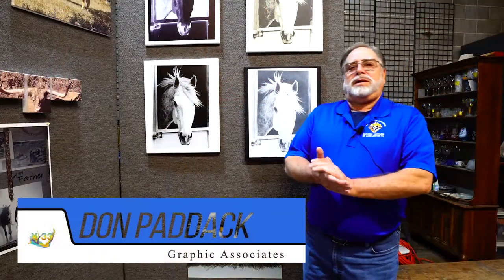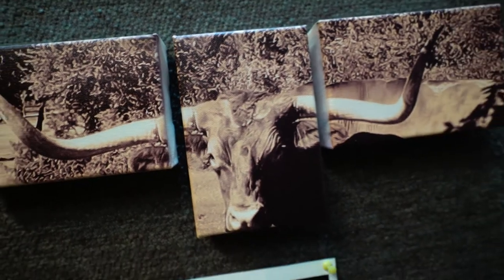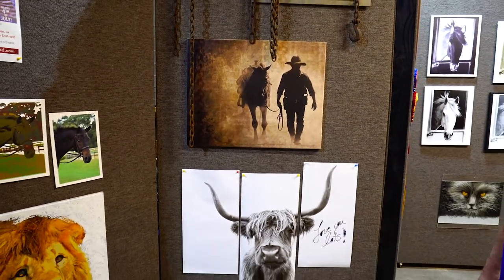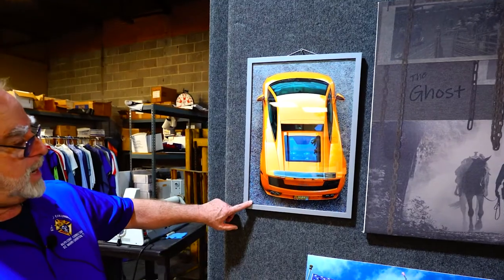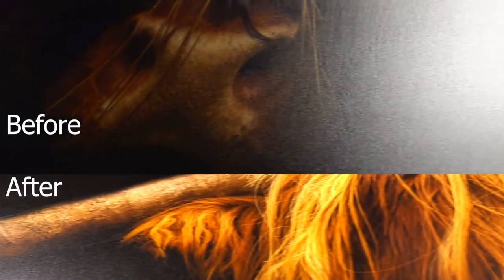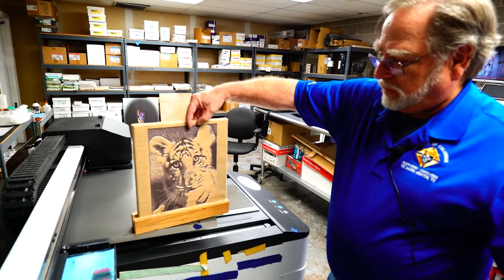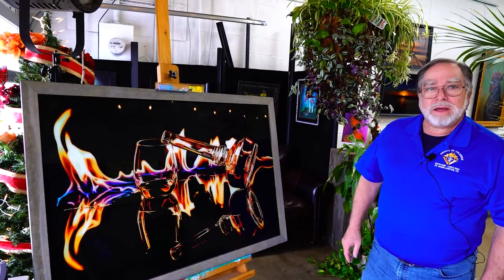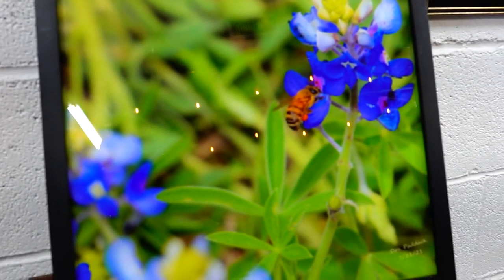Xanté Review - X-33 at Graphic Associates of Dallas, Texas